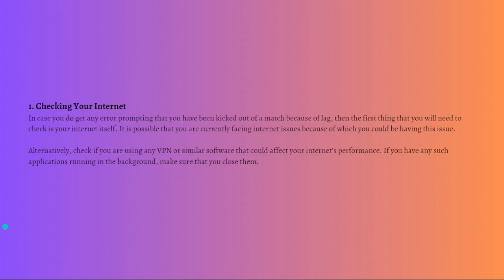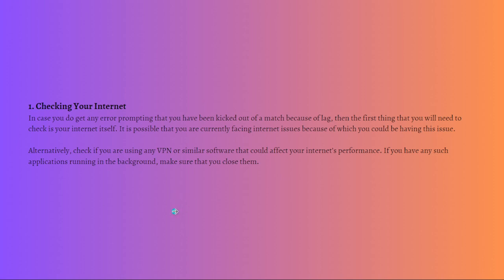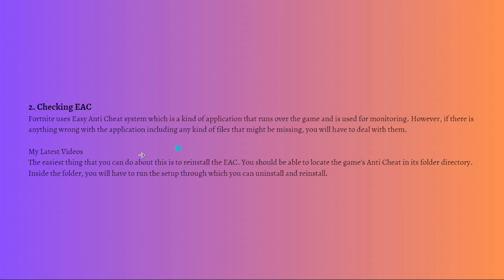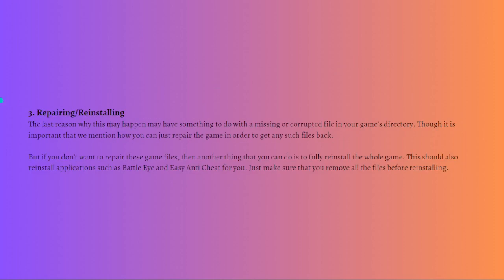How To Fix You Were Removed From The Match Due To Internet Lag Fortnite (2024 Guide)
Learn How To Fix You Were Removed From The Match Due To Internet Lag Fortnite (2023 Guide). This video will show you how to fix removed from the match due to lag fortnite.Experiencing lag in Fortnite can be frustrating and may result in being removed from a match. Here are some steps you can take to try and fix internet lag issues in Fortnite:

Check Your Internet Connection: Make sure your internet connection is stable and fast enough to play Fortnite. You can run a speed test to check your ping, download, and upload speeds. If your internet speed is not sufficient, consider upgrading your internet plan or troubleshooting any network issues.

Close Background Applications: Close any other applications or devices that may be using up your internet bandwidth. Running multiple applications or downloads in the background can cause lag in Fortnite.

Switch to Ethernet: If you are playing on a gaming console or PC, consider connecting to the internet via an Ethernet cable instead of using Wi-Fi. Ethernet connections are generally more stable and can reduce lag.

Reset Your Router: Try restarting your router to refresh your internet connection. Sometimes, a simple router reset can resolve temporary connection issues.

Check Server Status: Make sure the Fortnite servers are operational and not experiencing any outages or maintenance. You can check the Fortnite status on the official Fortnite Status Twitter account or other status monitoring websites.

Lower Graphics Settings: If you are playing on a PC, lower the graphics settings in Fortnite. Lower settings can reduce the strain on your system and potentially reduce lag.

Use a VPN (If Necessary): If you are experiencing issues due to network congestion or routing problems, using a reputable VPN service may help improve your connection. However, not all VPNs are recommended for gaming, so choose one that is specifically designed for gaming and has servers close to your location.

Contact Your Internet Service Provider (ISP): If you continue to experience lag and connection issues, reach out to your ISP to check for any issues on their end or to discuss potential solutions.

Keep in mind that online gaming experiences can be affected by various factors, including server performance, location, and the performance of other players' connections. If the problem persists, it might not be something you can directly control.